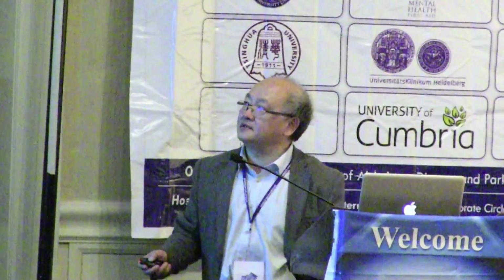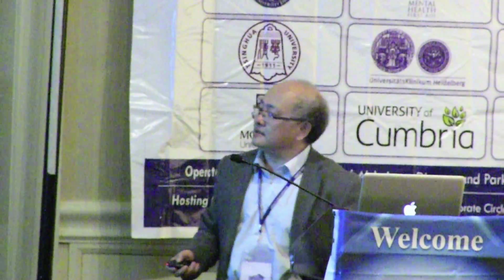Zhicheng Xiao | Monash University | Australia | Dementia 2015 | OMICS International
Title: Neurodegeneration research: From molecules, big animal models to human beings

3rd International Conference on Alzheimer’s Disease & Dementia
August 31 - September 02, 2015 Toronto, Canada